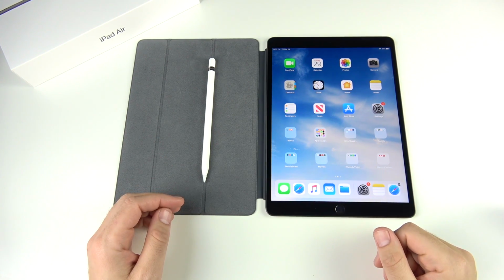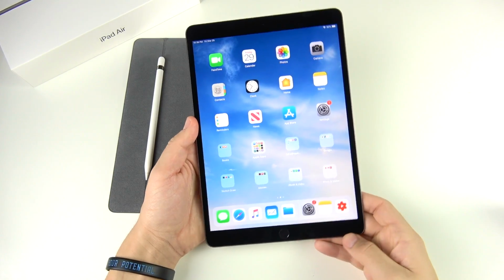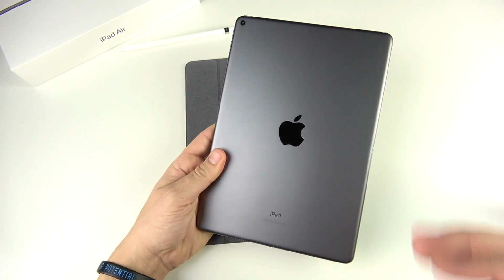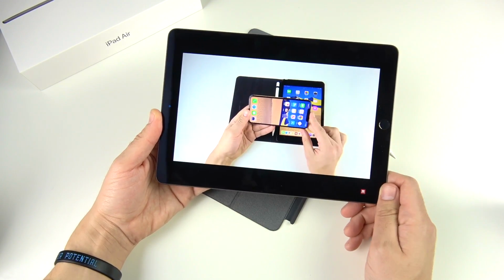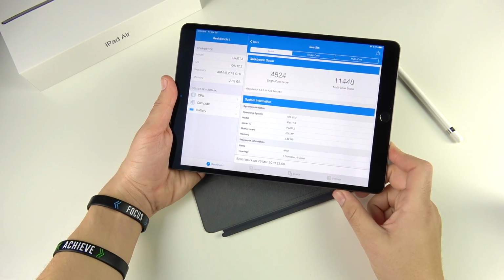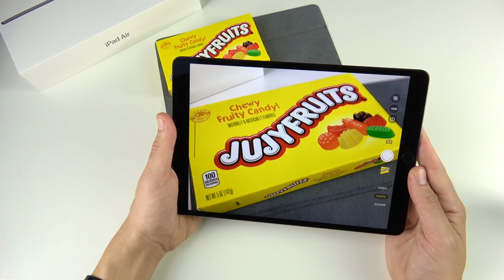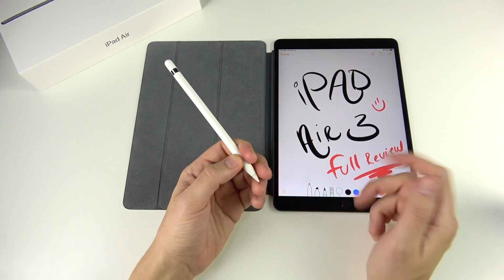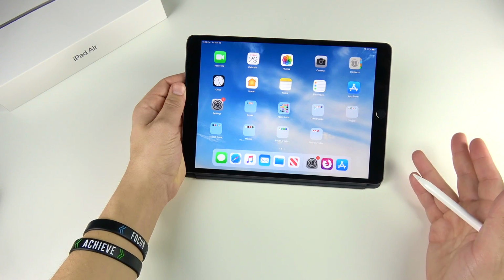iPad Air 3 Full Review!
iPad Air 3 Full Review! Hello all and welcome to my Apple iPad Air 3 Full Review! In this video we will analyze and review the latest 2019 iPad Air to help you make a decision if this device is going to be worth it for you! The Apple iPad Air 3rd generation features a 10.5 inch Retina LCD display, Apple A12 Bionic chip, 3GB of ram, and a 4 core Apple GPU with 64GB of storage, and a $499 price tag. If you have ordered or own this product, consider sharing your experience with the community below and enjoy the video :)